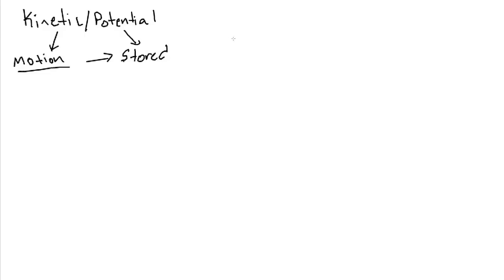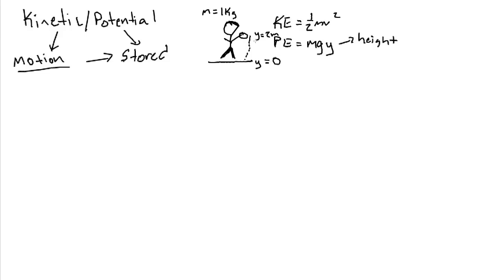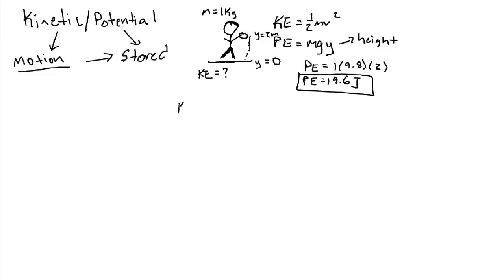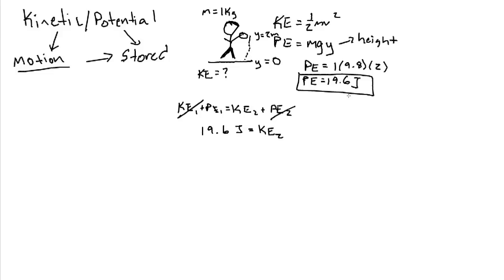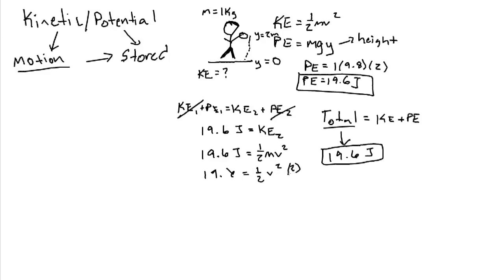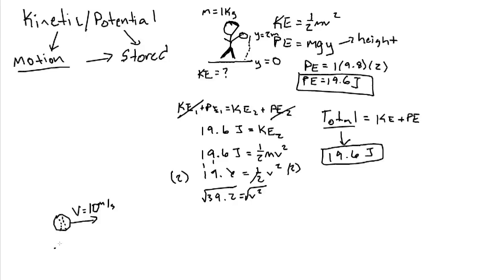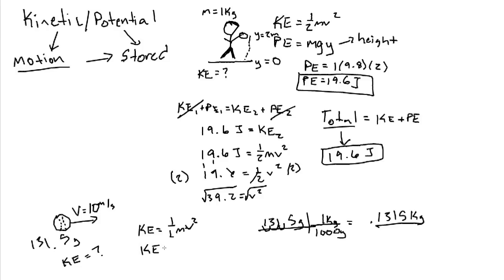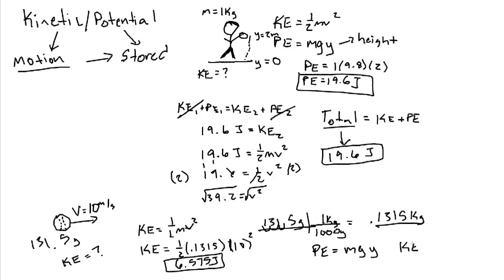Physics Kinetic/Potential Energy